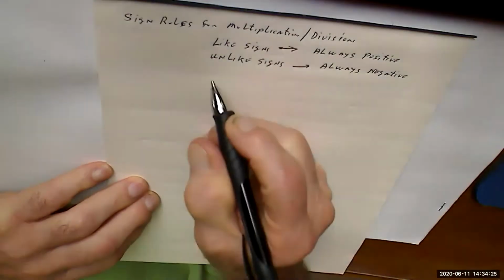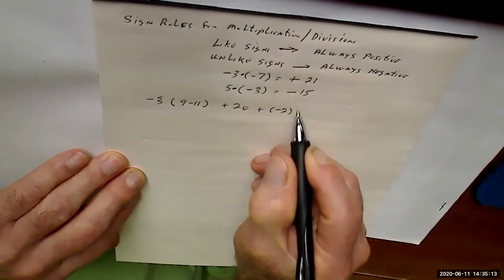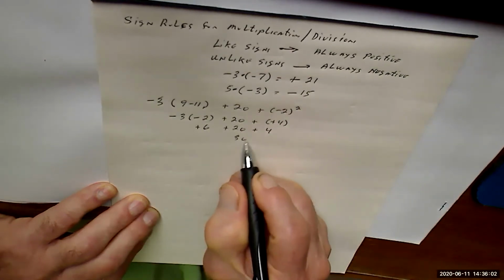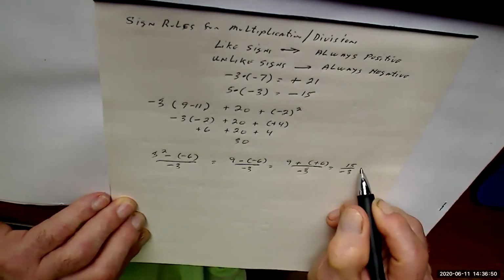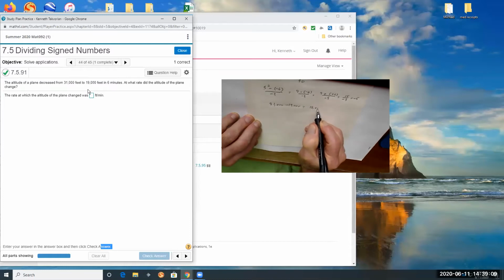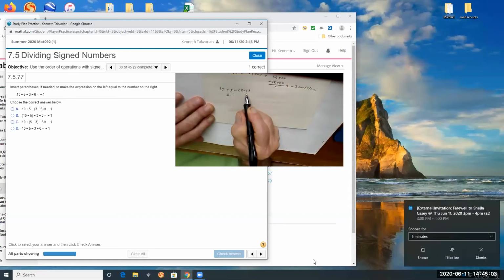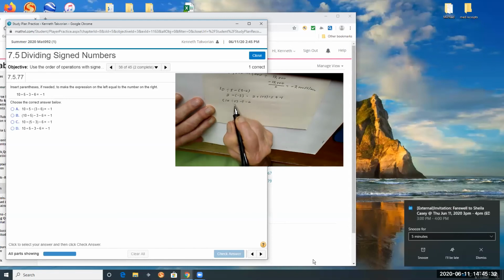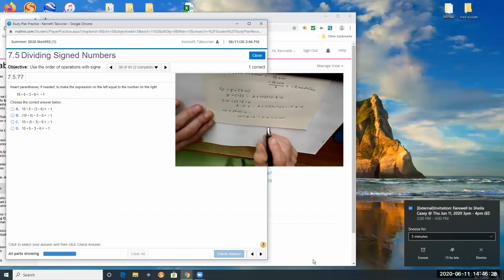Ch 7 Examples of Multiplying and Dividing Signed Numbers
Signed Number Rules for products and quotients